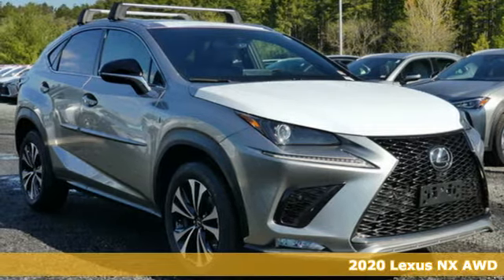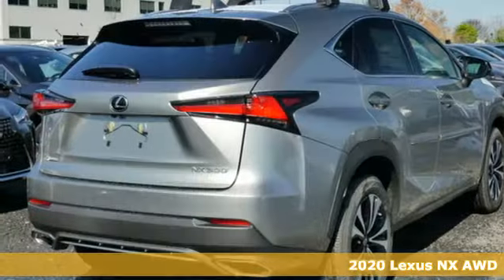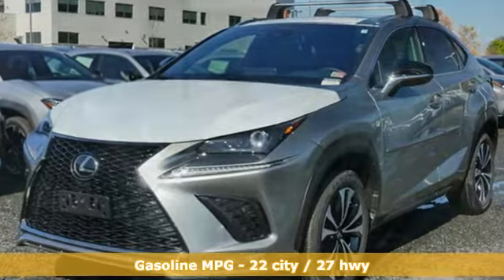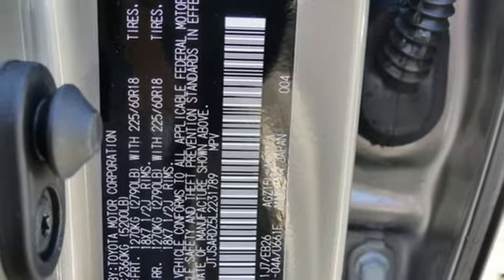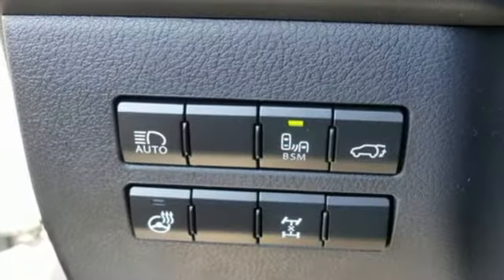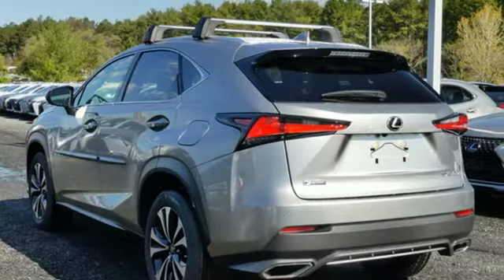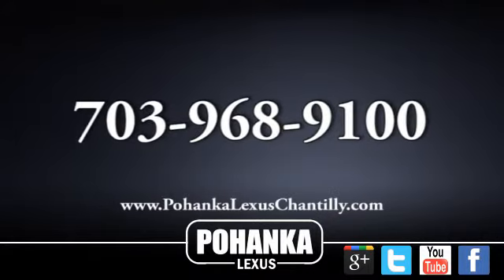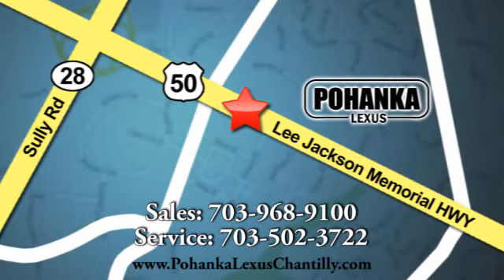New 2020 Lexus NX Chantilly Dale City VA DC, MD NXL2231789 - SOLD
Year: 2020
Make: Lexus
Model: NX
Trim: NX 300 F Sport AWD
Engine: 122 L 4 Cyl. Cyl.
Color: ATOMIC SILVER
Interior: FSPORT BLACK
Stock #: NXL2231789
VIN: JTJSARDZ5L2231789

Address:
13909 Lee Jackson Memorial Hwy